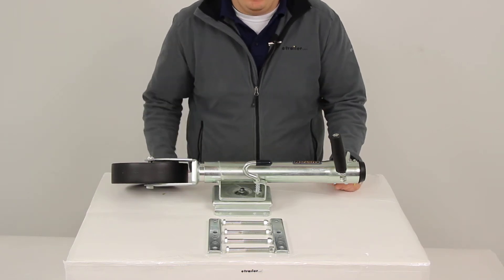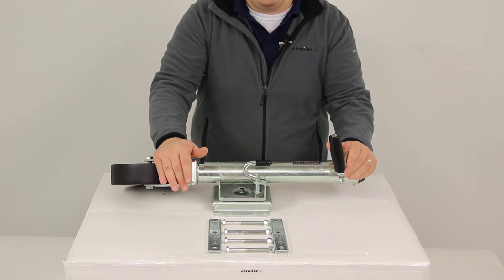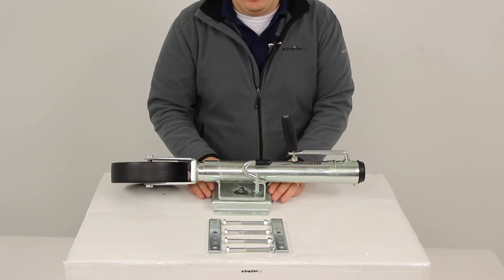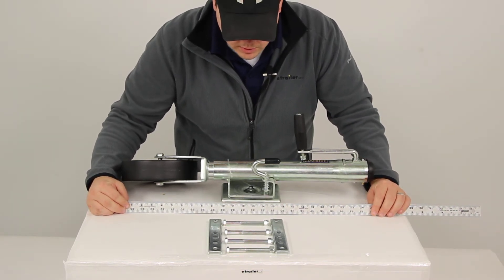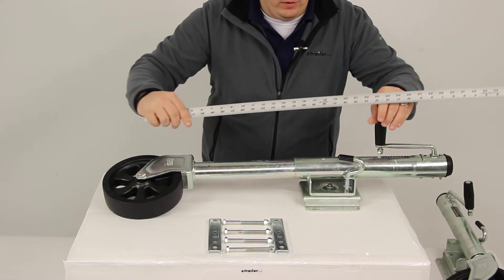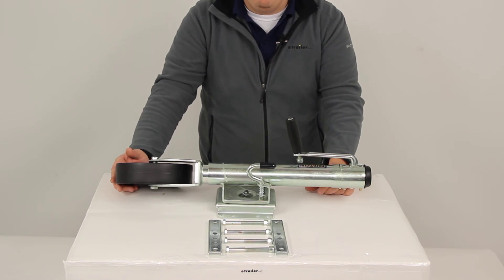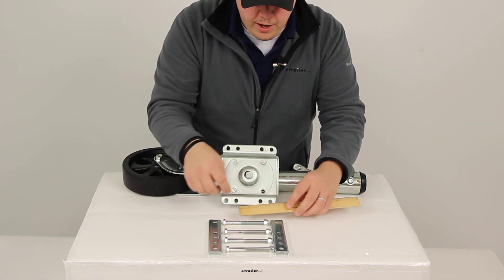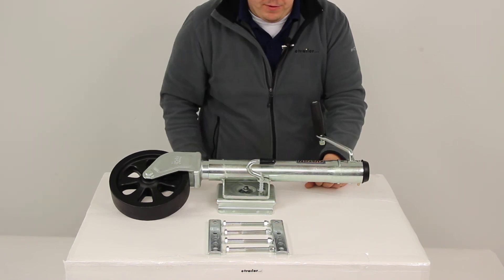etrailer | What to Know About the Fulton Bolt-Thru Swivel Marine Jack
Today well be reviewing part number FXP 15. This is the Fulton bolt through swivel marine jack, rated at 1,500 pounds. This is going to be ideal from a wring and recreational use. It has a convenient spring loaded plunger pin with a half inch diameter with a half inch diameter that is going to help us activate the swivel feature. Its going to allow us to move the jack up into a stowed parallel position to the tow for travel, and its going to allow us to move it back down to an upright position to support and lift our trailer. This jack has a really nice Zee Max 1,600 zinc finish thats going to provide superior corrosion resistance and it goes through a 1,600 hour soft spray rating. The mounting plate on here is a bolt through mount thats going to provide minimum deflection and maximum support.

This is made from a nice heavy gauge steel construction. The handle is going to provide us with a nice side wind design and its going to give us a handle radius of about 6  inch.The wheel is thermoplastic and the mounting bracket is designed to fit a 3 inch by 5 inch trailer frame and the mounting bracket and the hardware is all included. When we measure the overall length of our jack, we are going to measure right at 26 inches. A couple of other measurements that I want to go over is the outer tube of our jack is going to have a diameter of 2  inches and the inner tube is going to measure right at 2 inches in diameter.When measuring from the center of our mounting plate to the bottom of our jack, with it in the fully retracted position we are going to get a measurement of 12  of an inch. We are measuring from the center of our mounting plate to the top of our jack to make sure we have the right amount of clearance when mounting.

We are going to have a measurement of 12  inches. Our wheel is going to measure 8 inches in diameter.I have another jack thats in the fully extended position, and I want to do the same measurement from the center of the mounting plate to the bottom of our wheel, and its going to give us a measurement of 22  of an inch, so if we subtract the retracted position from the extended position measurement we are going to be left with about 10 inches, which is where we are going to get our lift or travel measurement from.Again in the fully retracted position we are going to have a measurement of 12  inches and then fully extended that is going to increase to 22 , giving us a lift or travel of 10 inches. A couple of other measurements I want to give that I really want to focus here on the mounting plate. Once again this is designed to fit a 3 inch by 5 inch trailer frame. You can see that we have mounting patterns on both sides and there are two sets on each side of our plates.

These holes are going to be separated by 1 inch for each set.The distance from the center hole to the center hole going to measure 2  inches, and the measurement from the outer hole to the outer hole is going to measure 4  inches.When measuring across the mounting plate its going to give us a measurement from center to center to 5  inches, and the holes are going to measure 7 sixteenths in diameter, but that really doesnt matter too much since youll probably be using the included mounting hardware and its already set to fit the diameter of your tools.That is going to complete our review of part number FXP15. This is the Fulton bolt through swivel marine jack, rated at 1,500 pounds. .